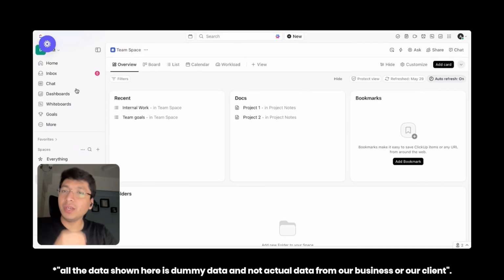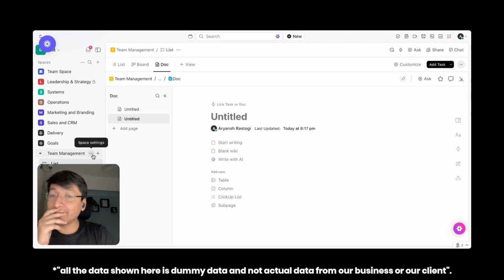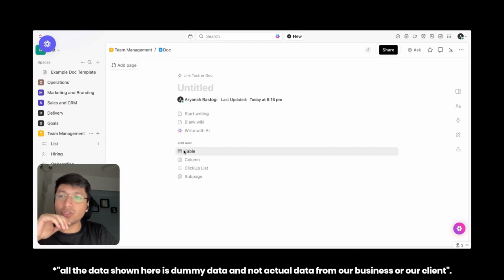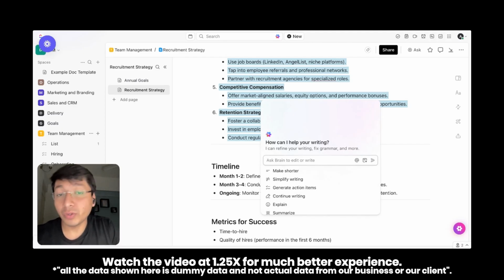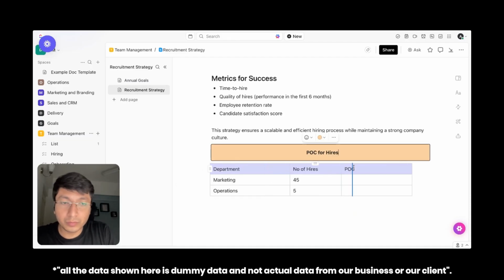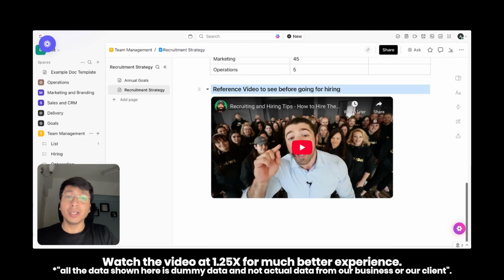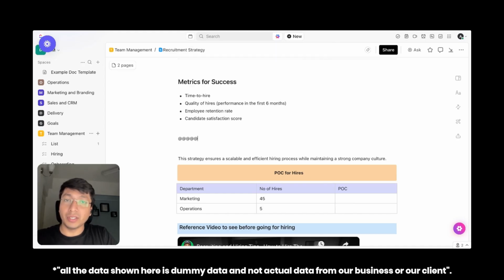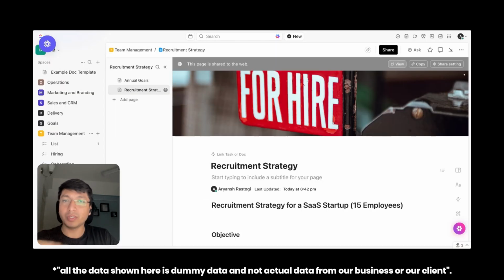ClickUp Docs- AI powered documents in your workspace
This is ClickUp All in One Solution Series where we will talk about how ClickUp can eliminate 10+ business tools in the market.

In this video, we are going to talk about ClickUp Docs.

Form submissions disappearing into email inboxes with zero context? Collecting data in one tool while work happens elsewhere?

Documentation scattered across Google Docs, Notion, and shared drives while work happens elsewhere?

ClickUp Docs connects every page directly to tasks, timelines, and workflows. Get smart widget integration with live project data, real-time collaborative editing, advanced content embedding from 1,000+ tools, AI-powered intelligence for drafting and summarizing, template hub, and hierarchical organization.

About us: At Agile Automate, we turn overwhelmed business owners to get freedom and achieve strategy focus through three simple steps:

🔍 Analyse - We deep-dive into your current workflows to identify bottlenecks and inefficiencies
⚡ Optimise - We implement powerful tools like ClickUp for work management, n8n for AI-powered automation, and cutting-edge AI tools to 10x your productivity
🎯 Systematise - We build process-driven operations that run without you, eliminating people dependency

The Result? You stop firefighting daily crises and start running your business strategically. Our clients typically see reduced costs, massive time savings, and accelerated growth.

Ready to transform your business? Book a strategy call below and discover how we can automate your path to success.

Timecodes:
0:21 - ClickUp docs
1:17 - Key capabilities of ClickUp Docs
3:06 - Ways to create docs in ClickUp
6:12- Hierarchy within Docs
7:35- Templates in Docs
8:15 - AI Features within ClickUp Docs
10:00- Other features of ClickUp Docs
13:35 - Formatting, Sharing and Permissions
19:00 - Conclusion